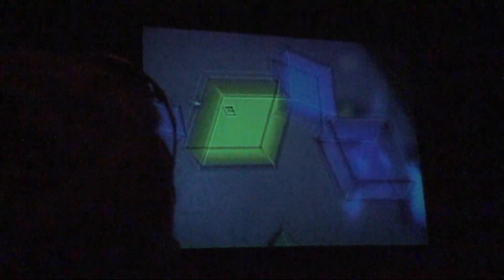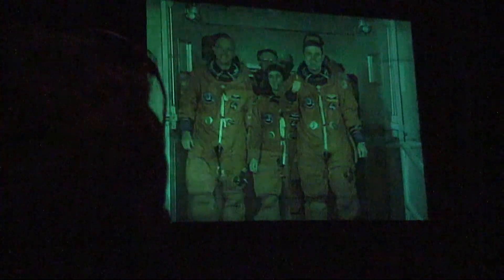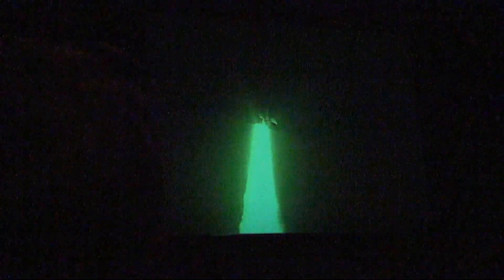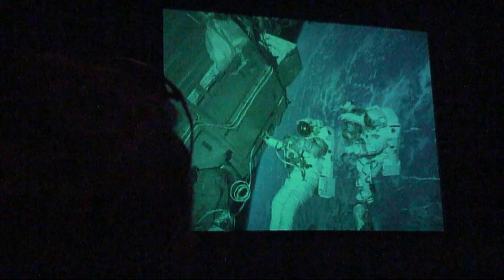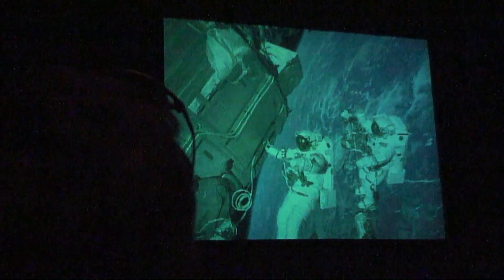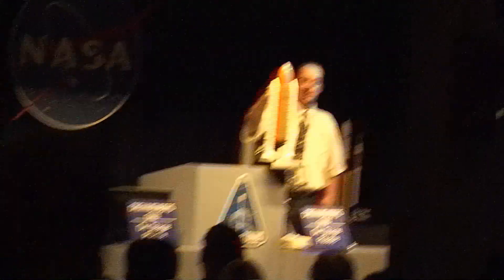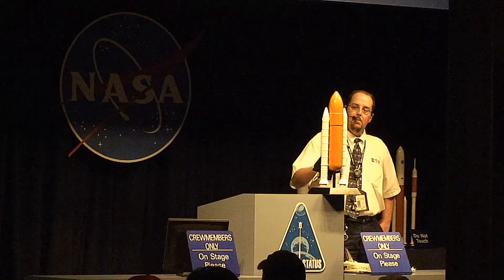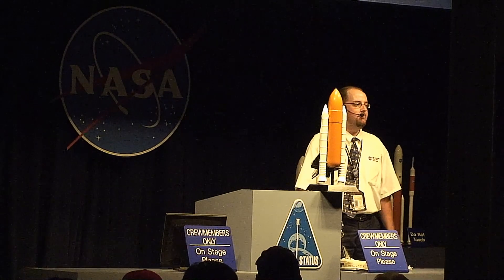Florida - Touring Kennedy Space Center - Part I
Charlie the Alligator

Charlie lives at the Kennedy Space Center Visitor's Complex. He found his way into the reflection pool at the Astronaut's Memorial during construction and was adopted along with his two turtle buddies and has lived there ever since.

Walking The Rocket Garden

Visitor Video at the ISS Center

This is the video they play as you enter the International Space Station Center

A Walking Tour of the ISS Center

We started our tour off the ISS Center by viewing the active "High Bay" where they assemble and prepare the components to be installed on the Space Station. You will see the Dextre Component which was Installed on the ISS as part of STS-123 in March of 2008.

STS-122 Launch Status

We went to see the launch of STS-122 on this trip. Unfortunately the launch was delayed several times because of problems with the fuel sensors. Here is the Launch Status Briefing at the Visitor's Center from that day where the presenter describes the problem. We stuck with it for several days as they attempted to correct the problem. The Shuttle was eventually returned to the Vehicle Assembly Building (VAB) to have the problem corrected. The Launch of STS-122 then took place in February of 2008.

Rotary Riverfront Park in Titusville

A view along the Indian River in Titusville

We had plenty of time during this trip to explore. One of the things we did was visit as many of the parks we could where you can view a launch from. Not only are these sites great for viewing launches, but they offer wonderful views of the Indian River, it's scenery, and it's wildlife Due to factors beyond the control of mreinsmith, it cannot guarantee against unauthorized modifications of this information, or improper use of this information.  mreinsmith assumes no liability for property damage or injury incurred as a result of any of the information contained in this video. mreinsmith recommends safe practices when working with power tools, lifting tools, jack stands, electrical equipment, blunt instruments, chemicals, lubricants, or any other tools or equipment seen or implied in this video.  Due to factors beyond the control of mreinsmith, no information contained in this video shall create any express or implied warranty or guarantee of any particular result.  Any injury, damage or loss that may result from improper use of these tools, equipment, or the information contained in this video is the sole responsibility of the user and not mreinsmith. .